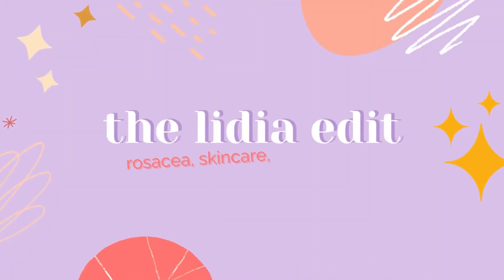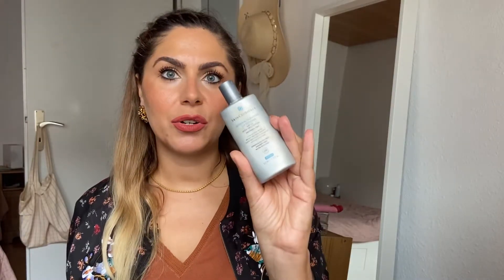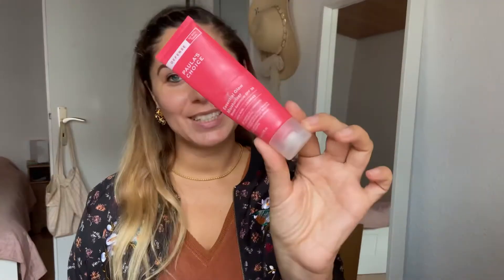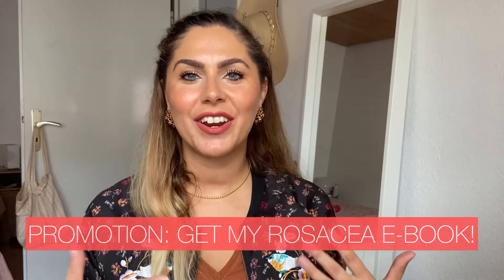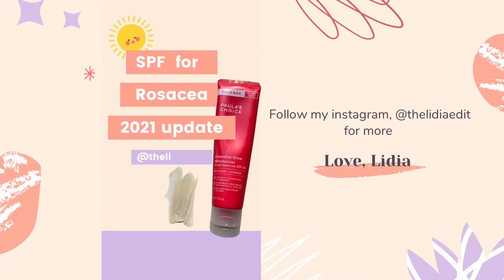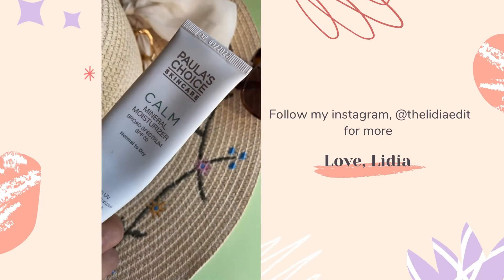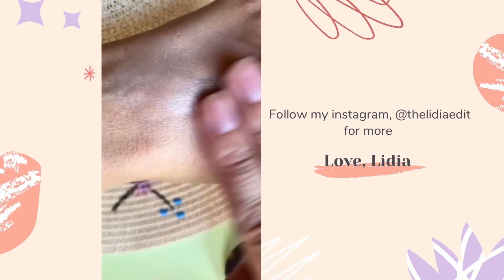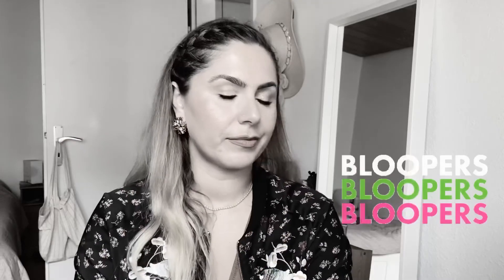☀️SUNSCREENS FOR SENSITIVE SKIN | ESSENTIAL GLOW MOISTURIZER SPF 30 REVIEW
It's less expensive than your sunscreen, and it will guide you to a happy life with rosacea.

In this video I'll give you un update on the best SPF for rosacea and sensitive skins that are guaranteed not to break you out.

0:00 - 0:50  INTRO: LET'S TALK SUNSCREEN
0:51 - 1:08  LRP ANTHELIOS & SKINCEUTICALS
1:09 - 1:25  PAULA'S CHOICE CALM SPF 30
1:26 - 2:53 PAULA'S CHOICE ESSENTIAL GLOW MOISTURIZER SPF 30
2:54 - 3:11 MORE ON SKINCARE FOR ROSACEA
3:12 - 3:52 COMPARISON: TEXTURE & WHITE RESIDUE
3:53 - 4:32 OUTRO & IMPORTANT LINKS